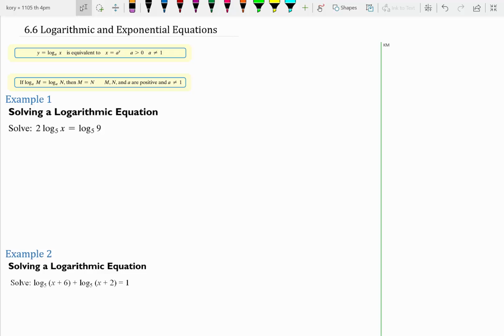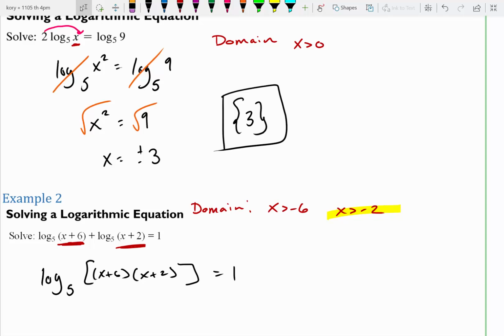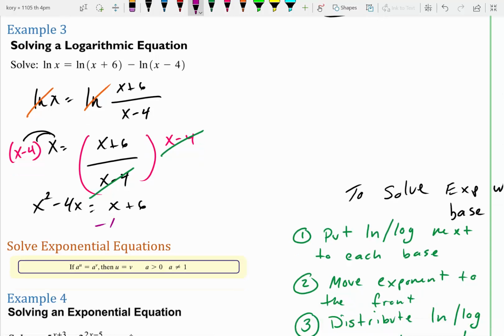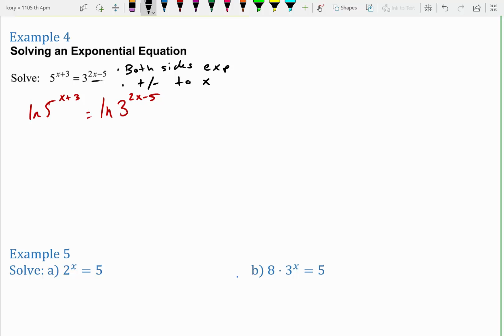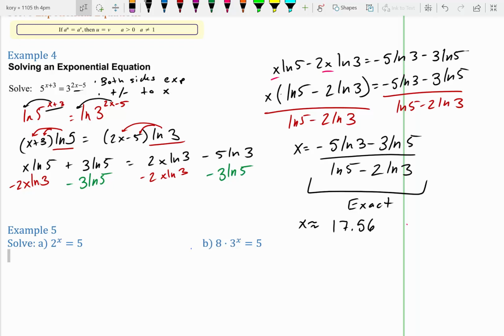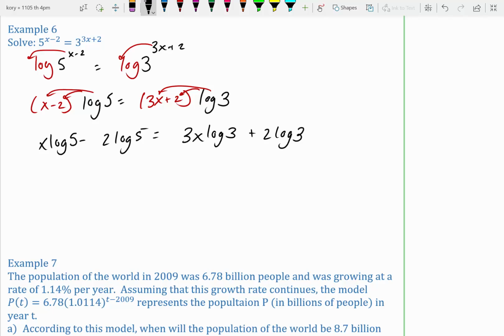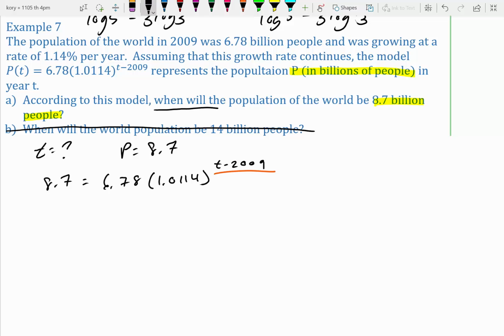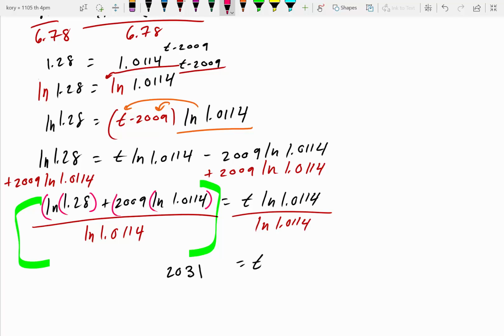6.5 Properties of Logs